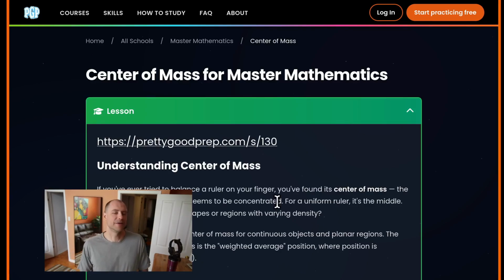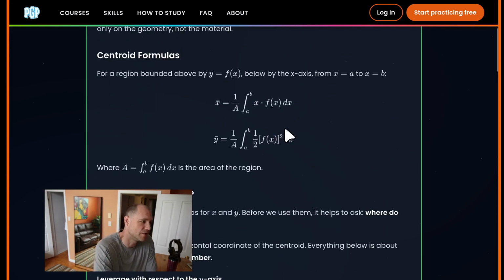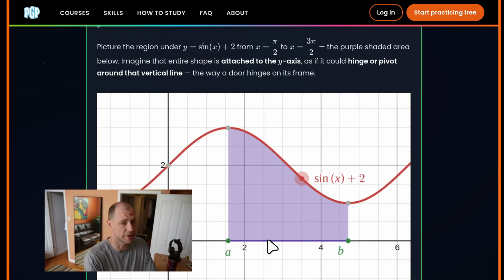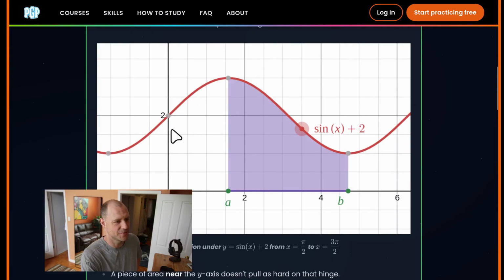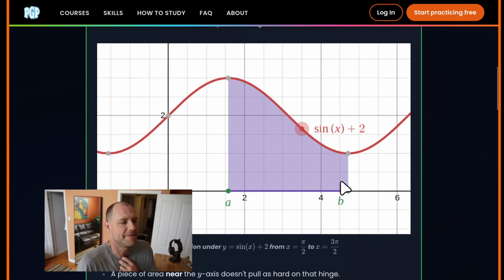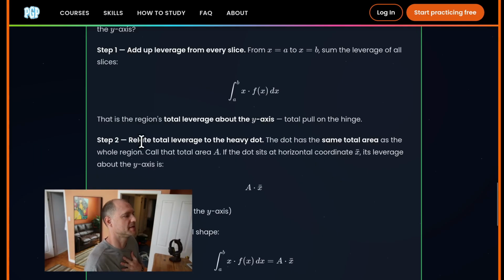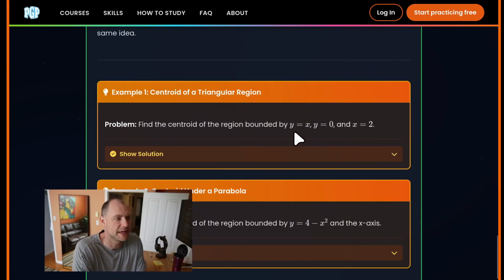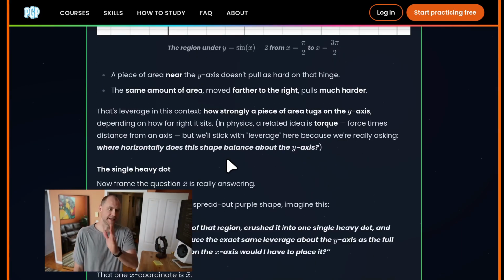Center of Mass for Integral Calculus — Where the Formulas Come From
Explore the concept of center of mass in integral calculus with this guide for university students. This video simplifies the formulas and explains where they come from — so you understand the ideas, not just memorize them for an exam.

- The fundamentals of center of mass in integral calculus.
- How to derive the formula for X bar.
- The concept of leverage and its application in calculus.
- Understanding the role of weight and distance in calculating center of mass.
- How to compute the leverage of a shape using integrals.
- The process of finding the centroid between two curves.
- Common mistakes to avoid in center of mass calculations.
- Practical examples and exam tips for mastering the topic.